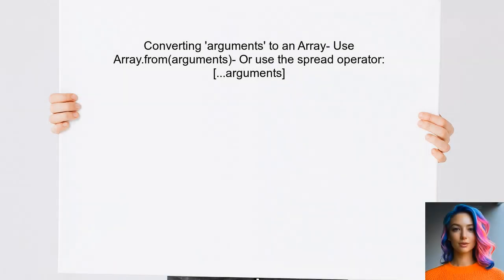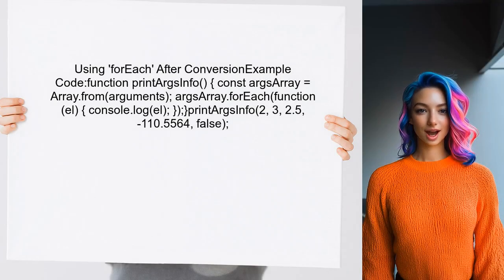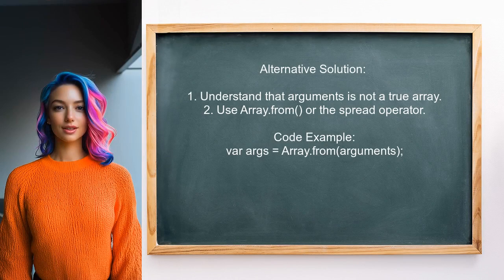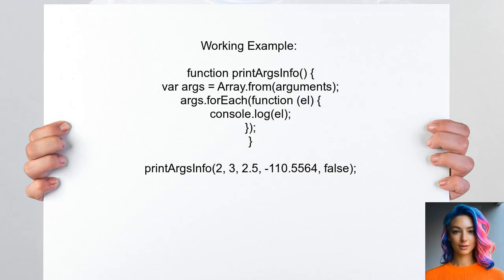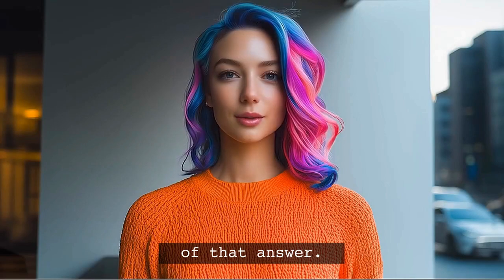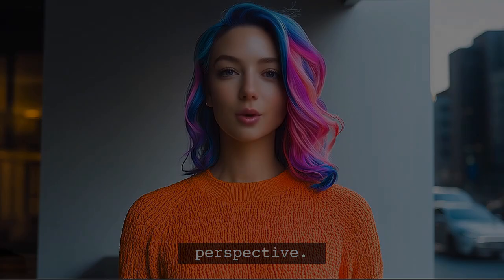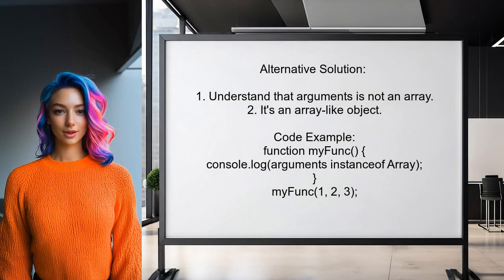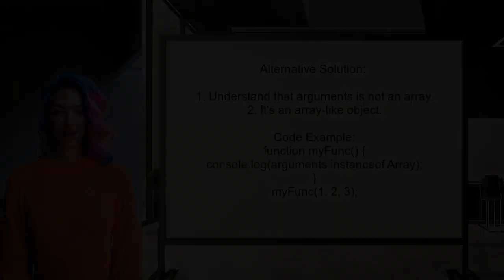Fixing 'arguments.forEach is not a function' Error in JavaScript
In this video, we tackle a common issue that many JavaScript developers encounter: the 'arguments.forEach is not a function' error. This error often arises when working with the `arguments` object, which can be confusing for those accustomed to using arrays. Join us as we break down the causes of this error and provide clear, step-by-step solutions to help you effectively handle and manipulate the `arguments` object in your code. Whether you're a beginner or looking to sharpen your skills, this guide will equip you with the knowledge to overcome this hurdle.

Today's Topic: Fixing 'arguments.forEach is not a function' Error in JavaScript

Related to: javascript, arguments.foreach, notafunction, error, javascripterror, fixingjavascripterrors, javascripttroubleshooting, programming, coding, webdevelopment, javascriptfunctions, javascriptarraymethods, debuggingjavascript, javascripttips, javascripttutorial, front-enddevelopment,